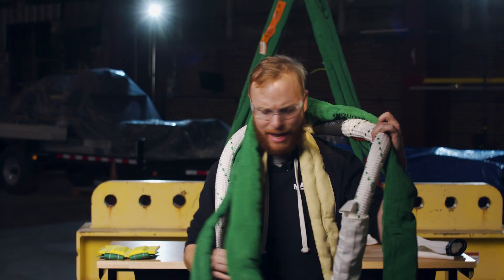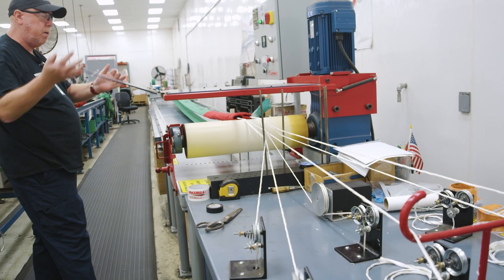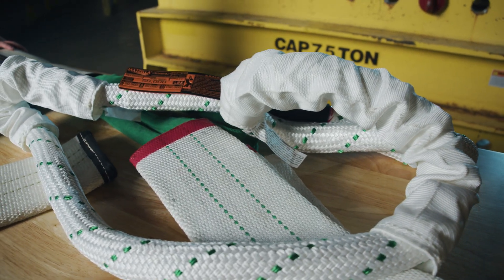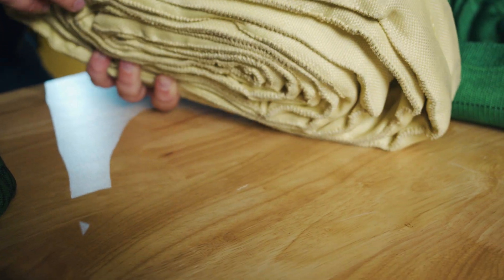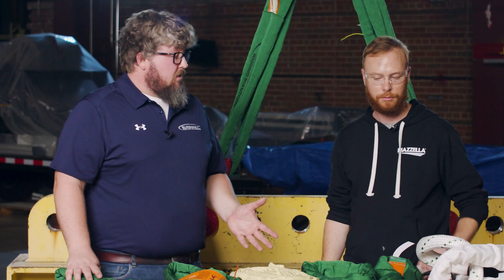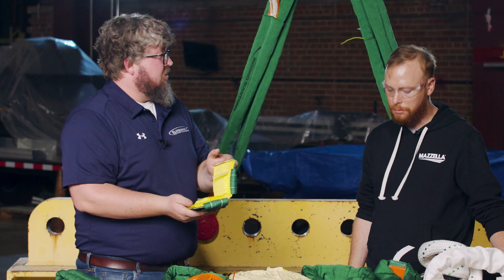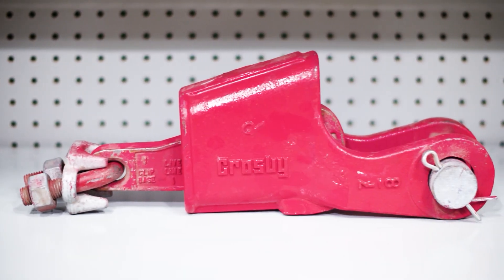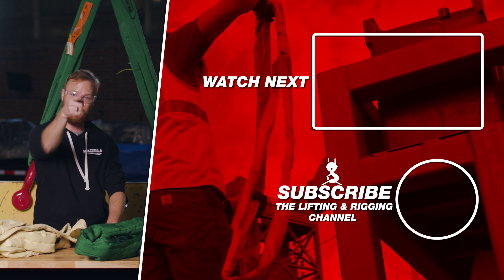Which Slingmax® Sling is Right for You? | Slingmax® Slings Explained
Looking for the right Slingmax® Sling for your heavy lifting needs? In this video, we break down the key differences between Twin-Path®, Single-Path®, Helix™, and Sparkeater® slings—covering their features, applications, advantages, and limitations. Discover which sling is best for your specific lifting application, capacity requirements, and environmental conditions.

What You’ll Learn in This Video:
✅ Twin-Path® vs. Single-Path® vs. Helix™ vs. Sparkeater® – Which one is right for your job?
✅ Capacity & Performance – Lifting limits and ideal use cases for each sling type.
✅ Key Features & Differences – Why size, material, and inspection systems matter.
✅ Best Applications – From turbine lifts to high-temperature environments.
✅ Cost Considerations – Which sling offers the best value for your specific needs.

Slingmax® synthetic slings are engineered for lightweight durability, strength, and safety. Whether you're working with narrow pick points, high heat, or heavy-duty loads, there is a Slingmax® solution for you.

Mazzella is an authorized Slingmax® manufacturer that can get you the perfect custom sling for your lift. Need help choosing the right sling? Contact Mazzella today:

Ideal for professionals in power generation, construction, marine, manufacturing, and industrial lifting sectors. Whether you're a Rigging Lead, Procurement Manager, Operations Director, Safety Manager, or EHS Specialist, this video will help you make informed rigging equipment decisions.
FREE DOWNLOADS:
Lifting Slings Types and Terms E-book

Sling Inspections E-Book: A Guide to Inspections and Applicable Standards

Learn More! Articles, Videos, & Podcasts:
A How-To Guide for Ordering Slingmax® Twin-Path® Slings

What is a Twin-Path® Sling? The Complete Guide to Slingmax’s® Lifting Solution

How Do Twin-Path® Slings Compare to Wire Rope and Alloy Chain Slings?

The Helix Roundsling: A Look at Slingmax’s New High-Performance Lifting Sling

Which Slingmax® Sling Protection Product Is Right for You?

Choosing the Best Lifting Sling: Wire Rope vs. Chain. vs. Synthetics

How to Inspect a Twin-Path Roundsling to ASME Standards

History, Configurations, and Best Uses of Slingmax® Twin-Path® Slings

0:00 -  Intro: Which Slingmax® Sling is Right for You?
0:45 - Twin-Path® Sling: High Capacity & Versatility Explained
1:34 - Single-Path® Sling: A Cost-Effective Alternative?
2:15 - Helix™ Sling: Best for Narrow Pick Points & Heavy Lifting
2:52 - Sparkeater® Sling: Heat-Resistant & Fire-Safe Lifting
3:28 - Sling Protection Options: CornerMax® & Abrasion Pads Explained
4:10 - When to Use Wire Rope or Chain Slings Instead of Slingmax® Synthetic Slings
4:37 - Sling Cost Breakdown: Pricing Differences Explained
5:08 - Choosing the Right Sling: Key Takeaways & Expert Advice